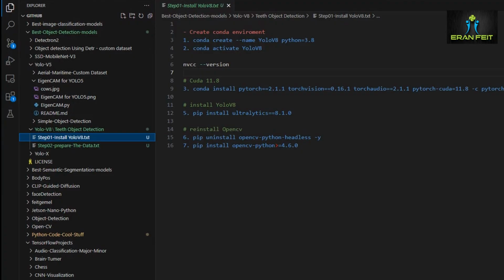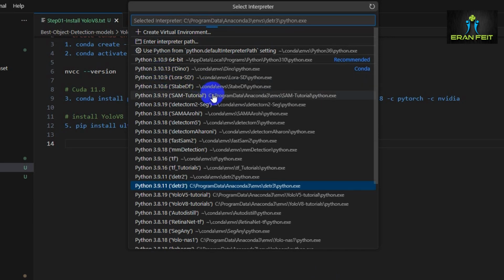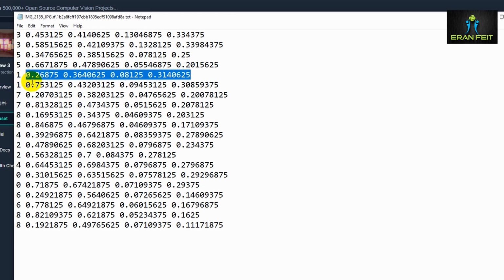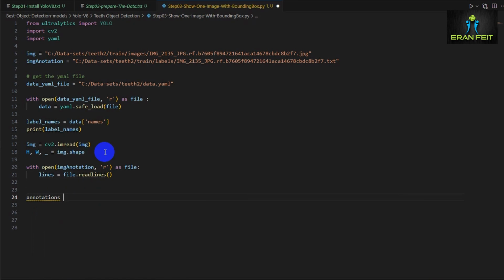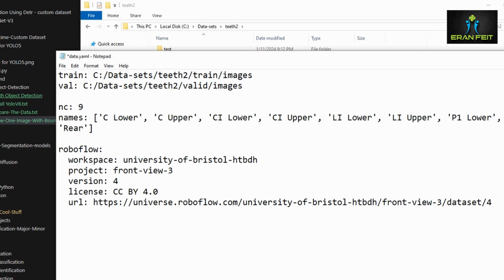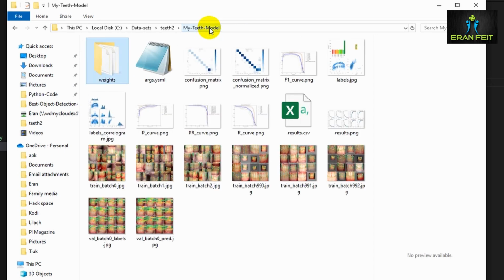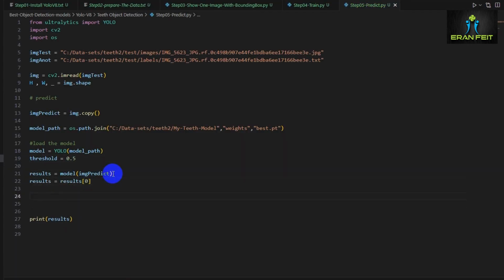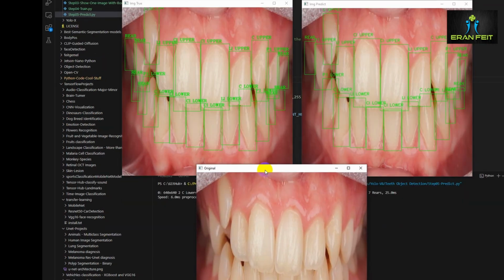Teeth Detection using Deep learning | Yolo V8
Welcome to our tutorial on detecting teeth names using YOLOv8 and Python!
In this video, we guide you through the process of setting up and using the YOLOv8 model to detect and label teeth in images, using a custom dataset.

What you'll learn:

How to import and utilize the YOLOv8 model from the ultralytics library.
How to load and interpret annotation data from a YAML file.
How to train your YOLOv8 model with a custom teeth dataset.
How to make predictions and draw bounding boxes around detected teeth.

00:00 Introduction
00:18 Installation
05:29 Download the dataset / Data discovery
18:07 Train
26:41 Test the model